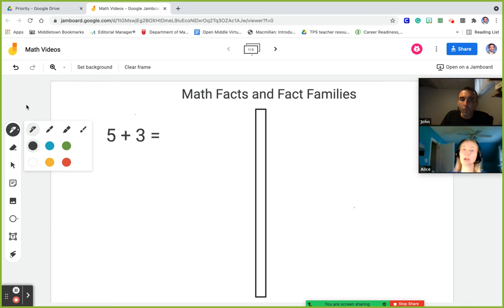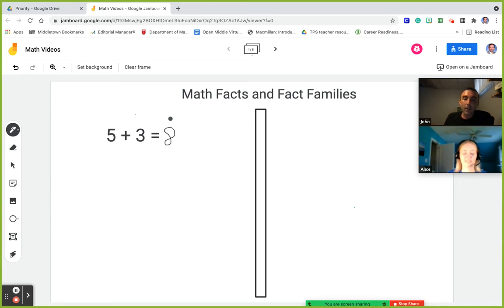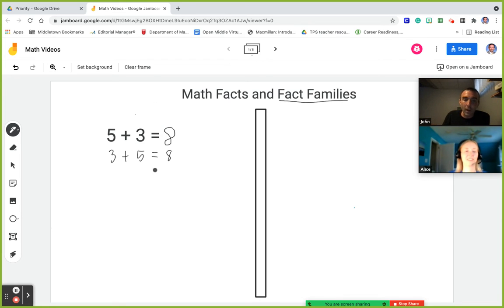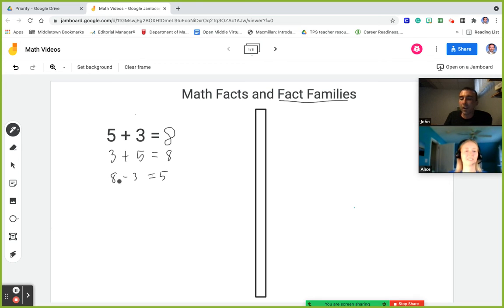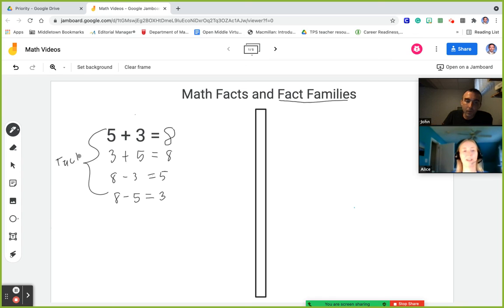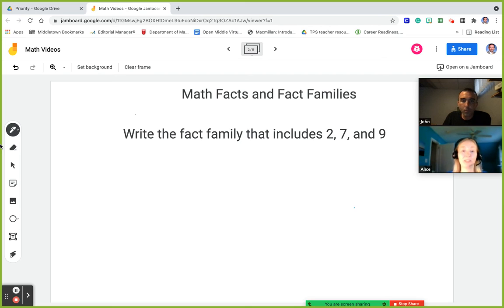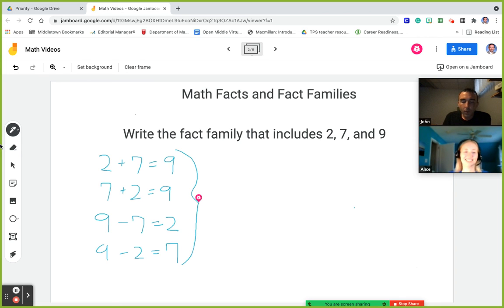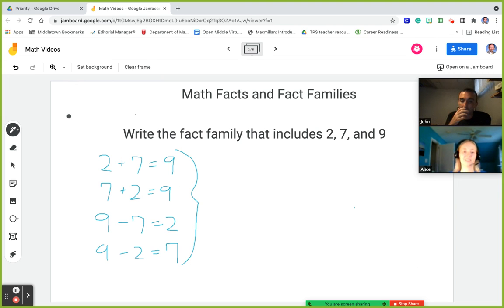Math Facts and Fact Families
A math fact is a calculation involving addition, subtraction, multiplication, or division. For example 5 + 3 = 8 is a math fact. It is a “fact” because it is always true. No matter what, if you have five and you add three more, you will always get eight. How reassuring!

A fact family is the group of addition and subtraction facts that involve the same three numbers. Those three numbers are a family, and no interlopers - other numbers - allowed! What a close-knit group.

A fact family of 5, 3 and 8 would be:
5 + 3 = 8
3 + 5 = 8
8 - 5 = 3
8 - 3 = 5

Terms used in this video are:
Math fact: a calculation involving addition, subtraction, multiplication, or division.
Fact family: group of addition and subtraction facts that involve the same three numbers

Fact families are part of the Common Core Standards

Have a problem request? We would love to hear from you!